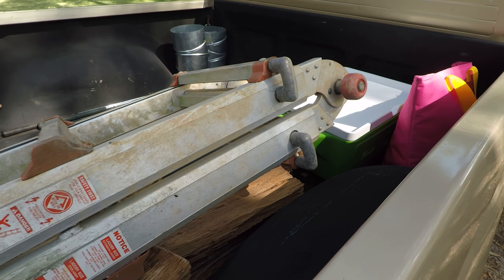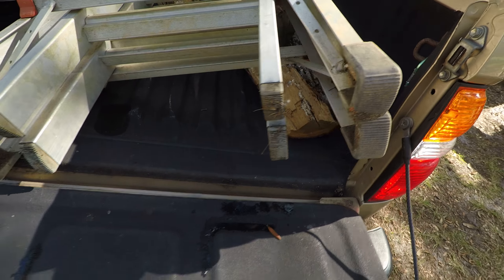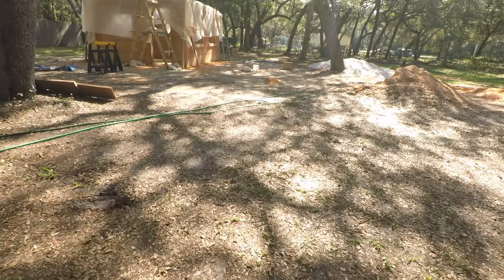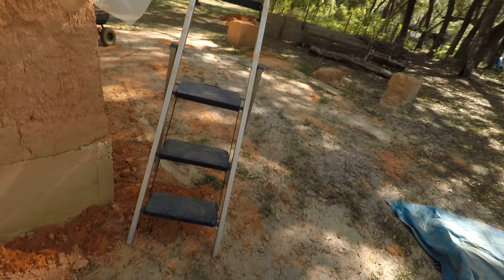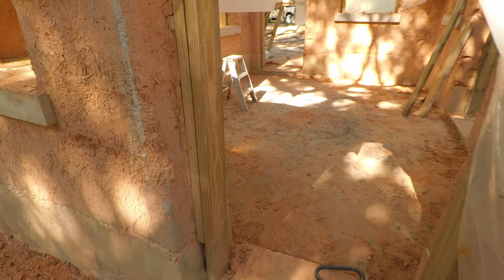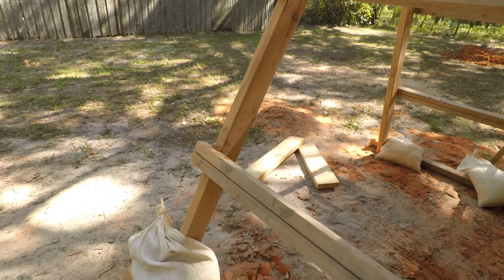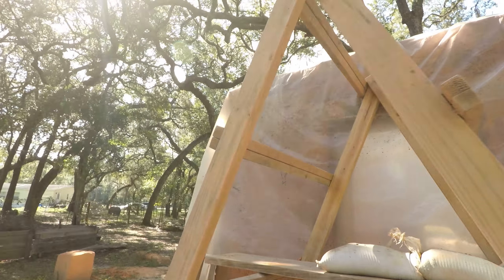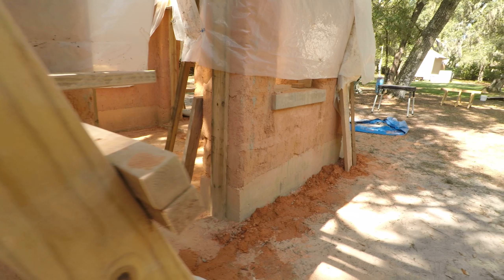Cob House Building- Scaffolding & Ladders - DIY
How we get things from point A to point B ...

My goal is to educate & inform others concerning natural building processes & opportunities.

Workshop Opportunities
w/ Leading Expert- Alex Sumerall